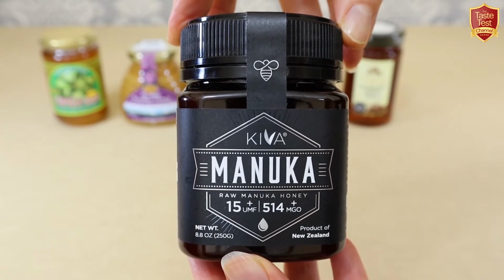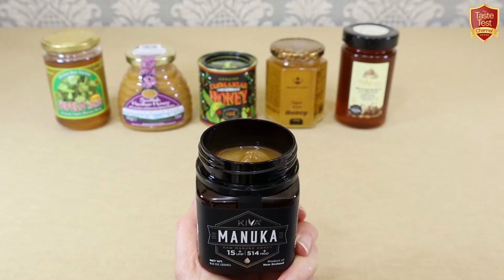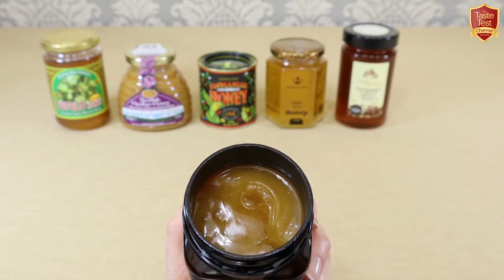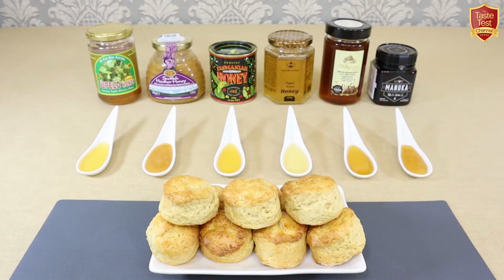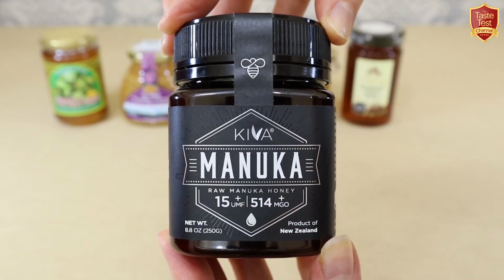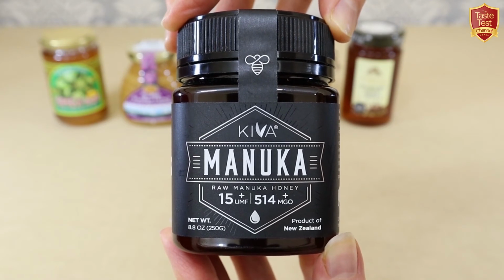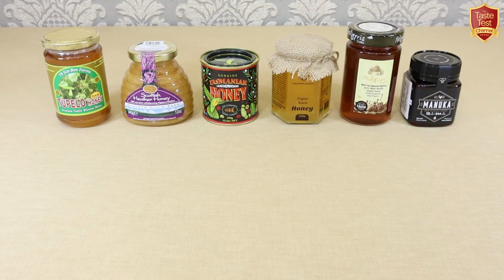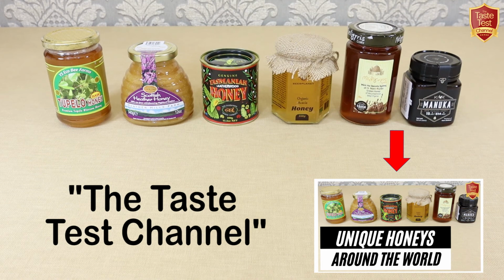MANUKA HONEY TASTE TEST! | Is it worth the expensive price tag? | Fascinating 3 minute review!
New Zealand Raw Manuka Honey Taste Test. In this 3-minute IMPARTIAL food tasting review, we open and taste a jar of Kiva Manuka Honey, to provide a fascinating & objective insight and product review into the unique qualities, flavour, tastes and smells of Manuka Honey.

Brit tries New Zealand Manuka Honey for the first time.
 - What does Manuka honey taste like?
 - Is Manuka Honey better for you than normal honey? What are the health benefits?
 - What is MGO 514? Methylglyoxal 514 / UMF 15+?
 - Why is Manuka Honey so expensive?
 - Is New Zealand Manuka Honey worth the high price tag?

Also check out our full length global taste test video (link below) where we conduct a full review & comparison of six amazing & unique honeys from different countries around the world.

Brands Featured & Product Reviews in This Taste Testing Episode:
Kiva Raw Manuka Honey from New Zealand, Certified MGO 514+ 15+UMF
Link to product

***ABOUT THE TASTE TEST CHANNEL***

Making our videos is a full-time task so we are EXTREMELY GRATEFUL for the vital support given by the generous viewers who watch our videos and decide to support us via PATREON!

The TASTE TEST CHANNEL brings you regular Taste Test videos, comparing food and drink from around the world, for your entertainment and enjoyment.
In our 3-minute reviews we provide a quick but informative snapshot and tasting of an individual food or drink item. In our main episodes, we unbox and open SIX different brands of a food or drink item, revealing the cost and nutritional values of each, and conducting an unbiased and thorough tasting comparison to discover what the differences are and, in our opinion, which taste the best.* Just for fun, we also award "Best in Class"* to the winner!